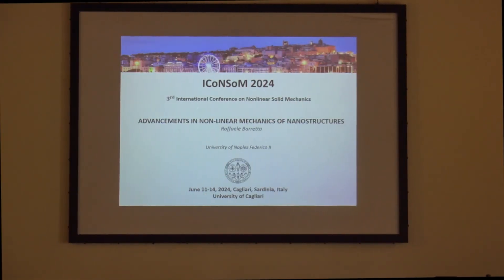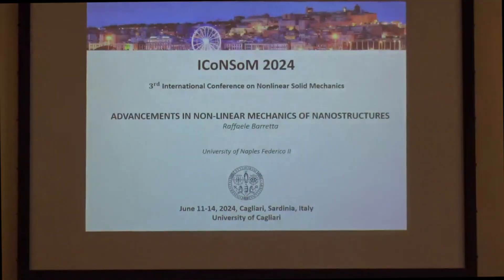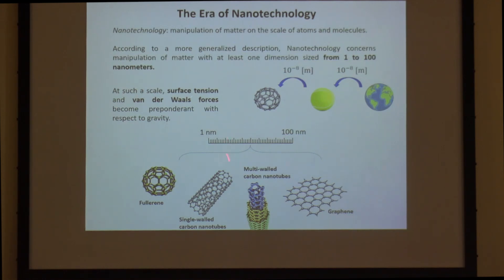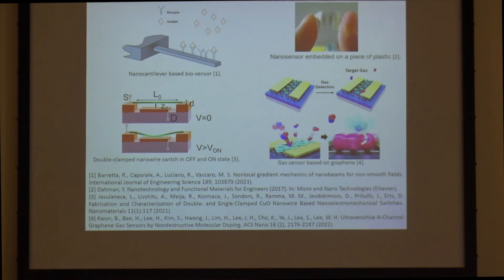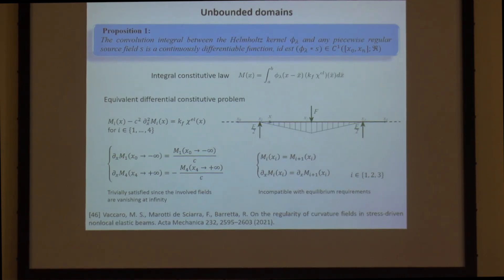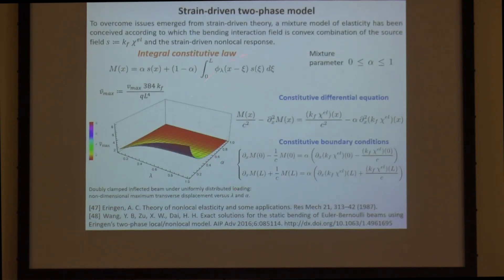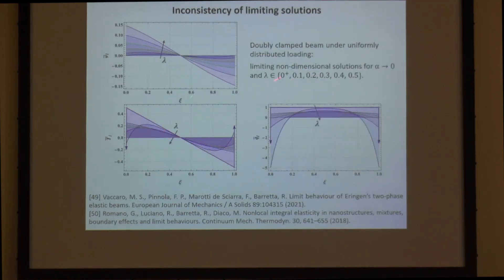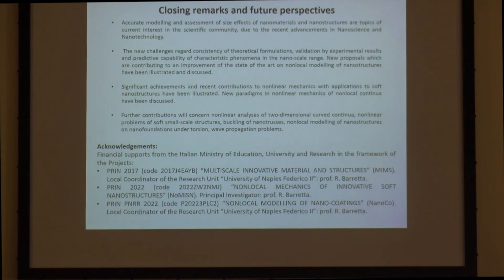R. Barretta: "Advancements in non-linear mechanics of nanostructures"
KEYNOTE LECTURE
Prof. Raffaele Barretta (University of Naples Federico II, Italy)
Title: "Advancements in non-linear mechanics of nanostructures"